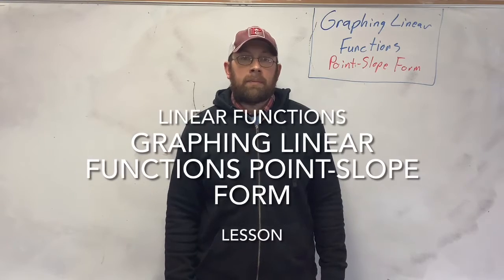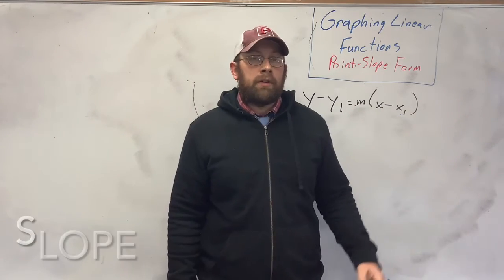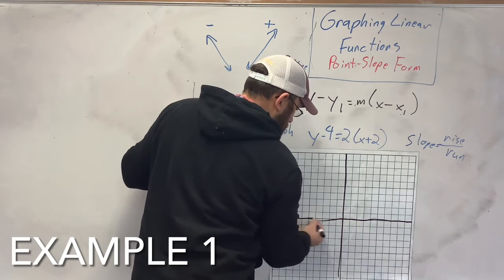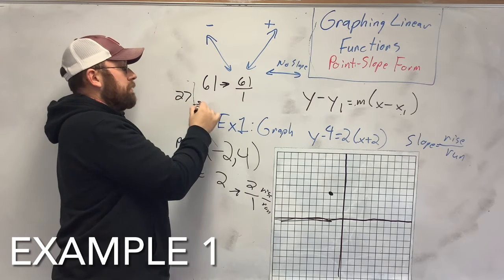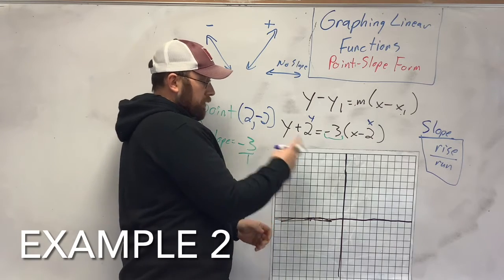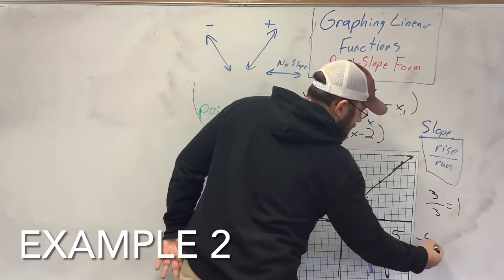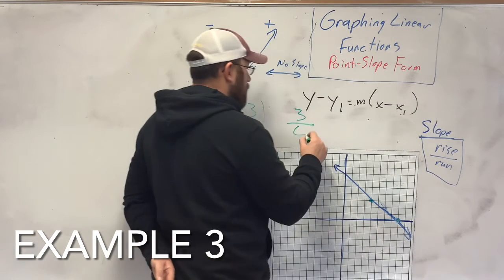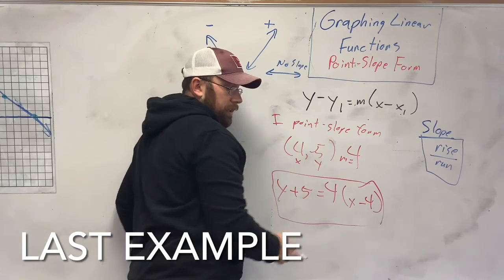Graphing Linear Functions Point-Slope Form